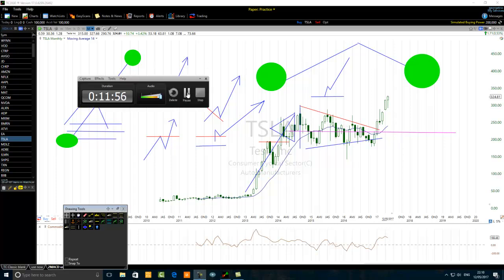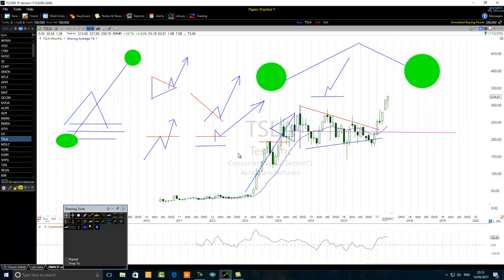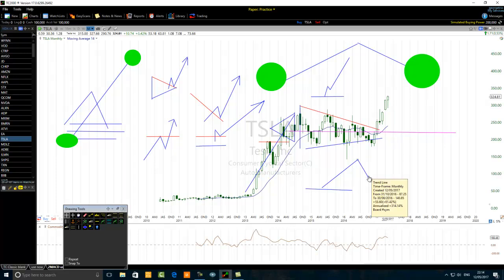A Technical Trader Compares A Swing Trader To A Pilot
1/ A pilot will always check the weather, but a swing trader
must check the market environment.
2/ A pilot also ckecks the engines of the plane before a take off, but a swing trader will make sure he or she is deploying a reliable trading method, strategy or system.
3/ All pilots or planes have their take off slot, but for a swing trader it comes down an accurate market timing.
4/ The pilot will navigate from one city to the other, but a swing trader will manage the trade from the entry to a specific swing trade
profit target.
5/ After the take off and navigation, a pilot must safely land the plane.  Similarly for a swing trader, after the entry and trade management, he or she must take profit (by knowing various profit target levels).
Indeed, the swing trader's profit taking is comparable to a pilot that is landing a plane.

Become a more disciplined and competent stock swing trader today.